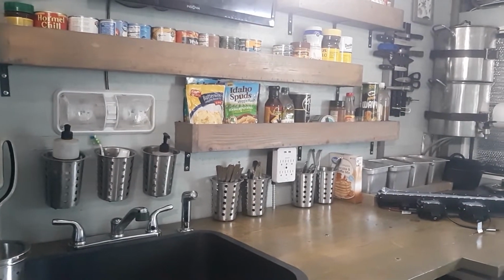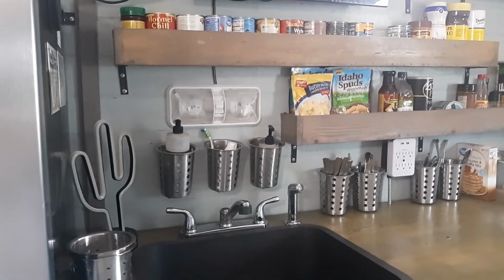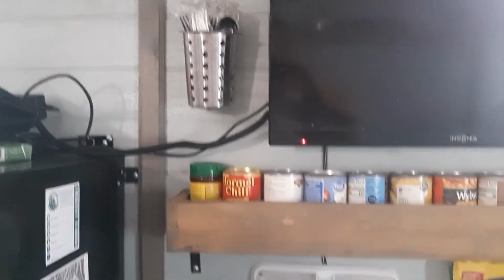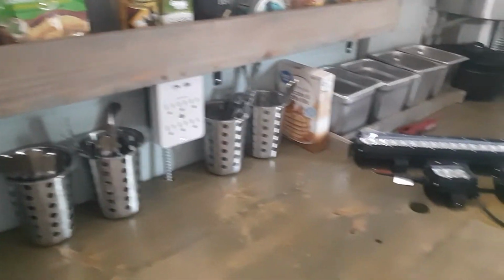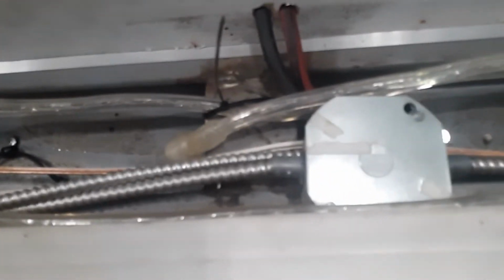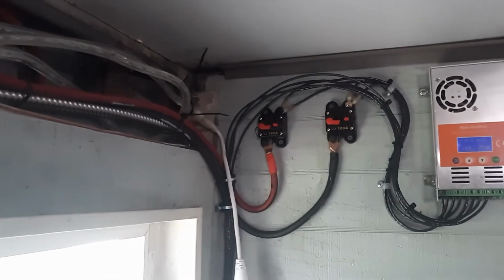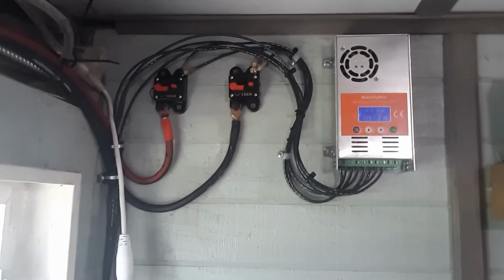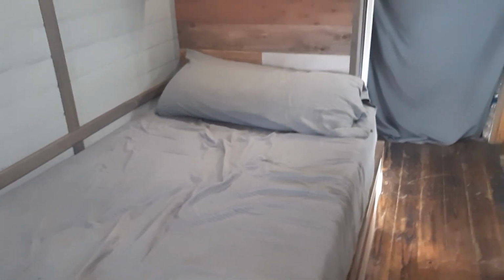Box Truck remodel Part Two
update on the remodel and a preview of what's coming  next!